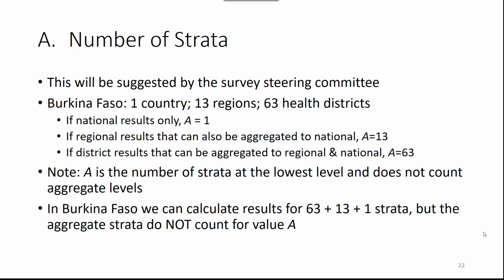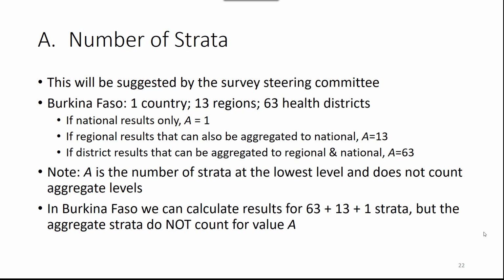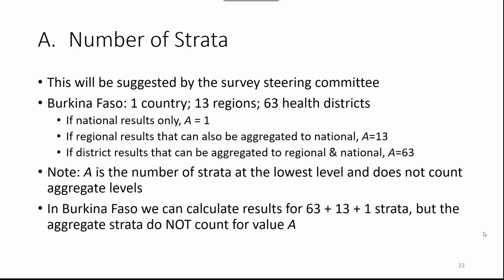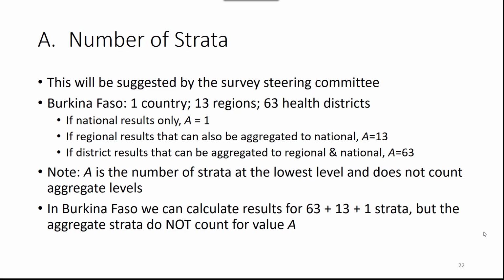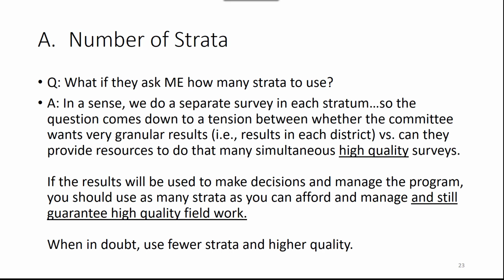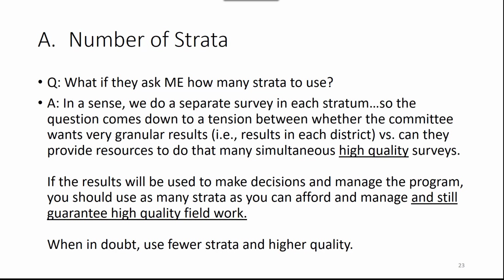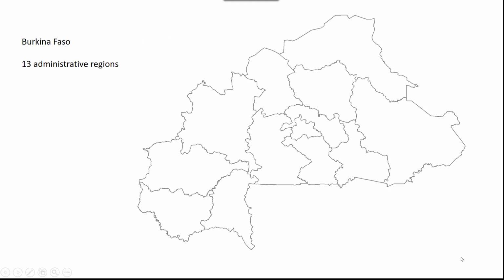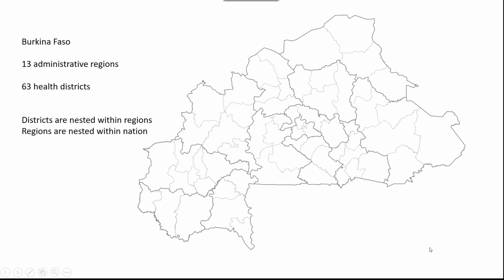Six Values: A: Number of strata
Steps to calculate vaccination coverage cluster survey sample size - from 2015 World Health Organization Reference Manual Annex B1